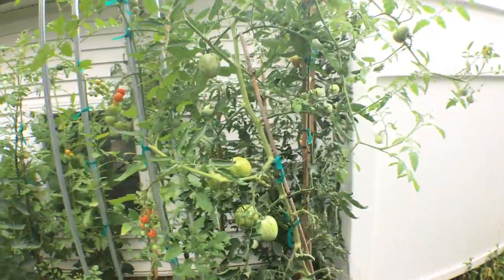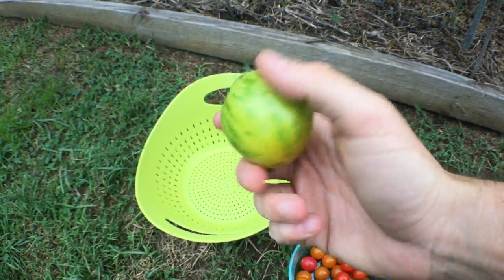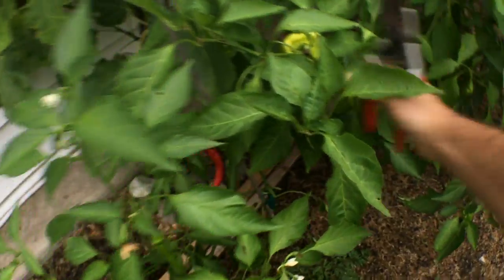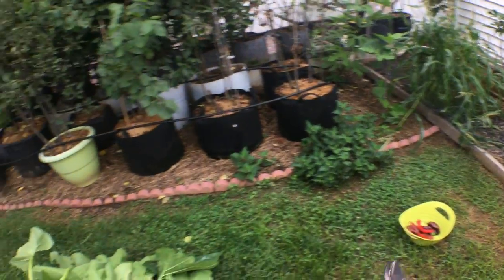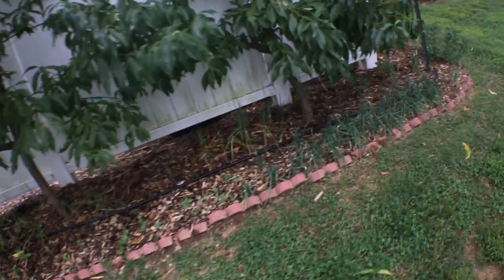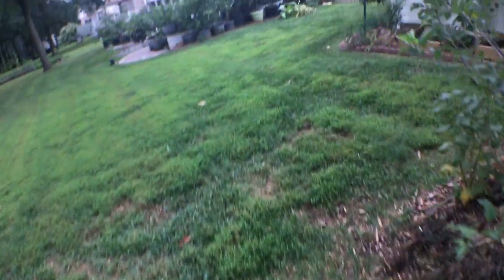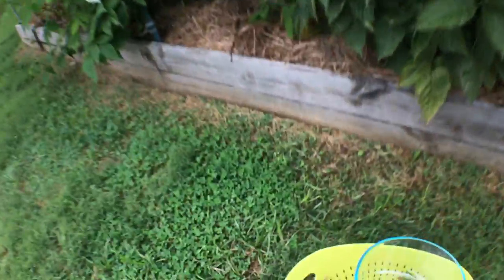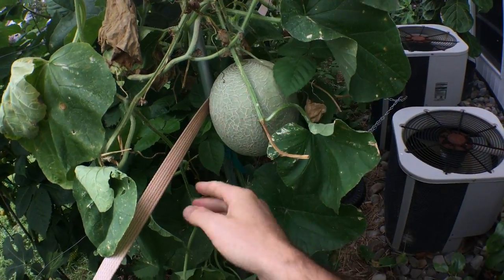Late Summer Harvest Tour: Still Going Strong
This one cut out at the end, but what abundance I'm getting from some perennial plants and even some annuals! Check it out.

Instagram.com/rossraddi
Twitter.com/rossraddi